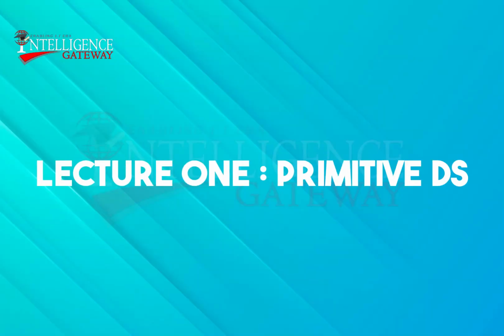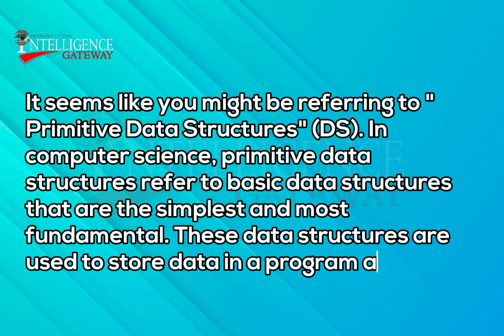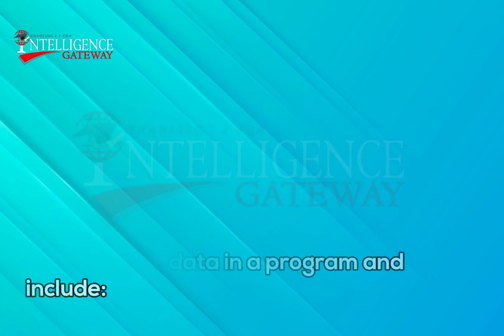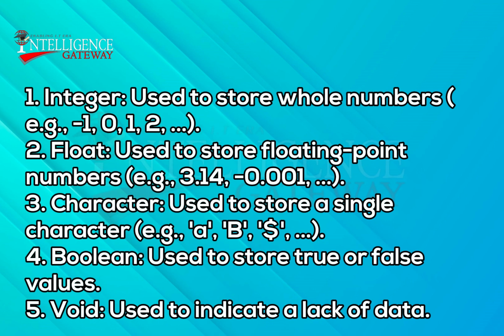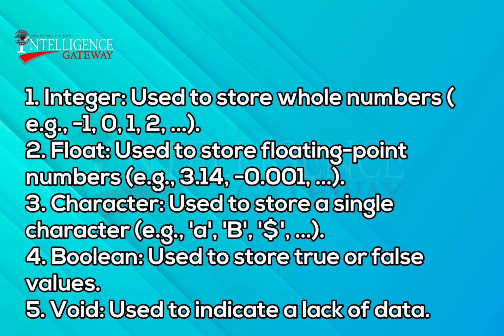LECTURE 1: Primitive DS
Data structures in C++ are essential for efficient data manipulation and storage, enabling the implementation of various algorithms such as sorting, searching, and graph traversal. Common data structures include arrays, linked lists, stacks, queues, trees, and hash tables, each suited to specific applications like databases, operating systems, and network routing. Algorithms such as Dijkstra's for shortest path, quicksort for sorting, and binary search for fast lookup, leverage these structures to optimize performance and resource usage in software development.